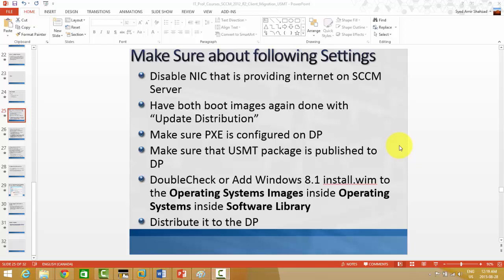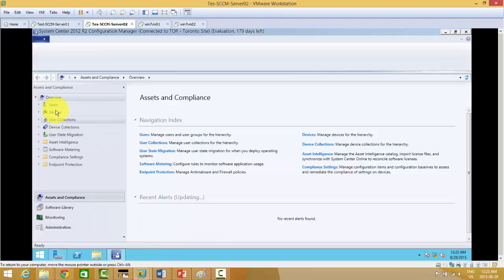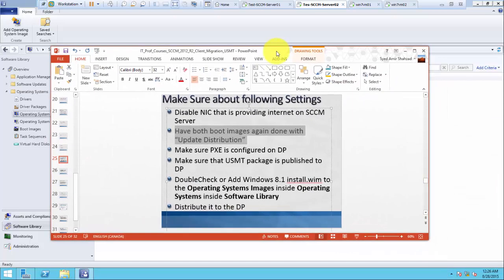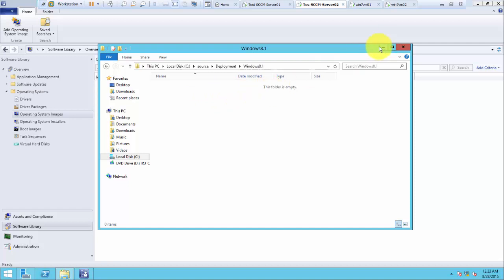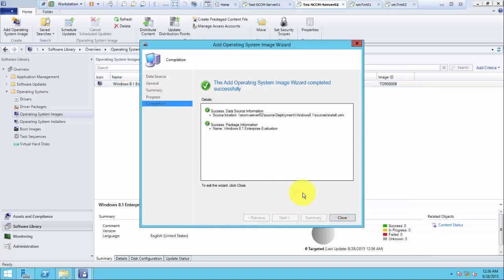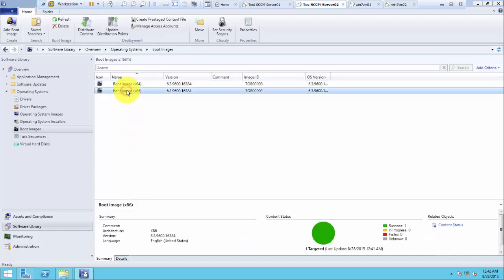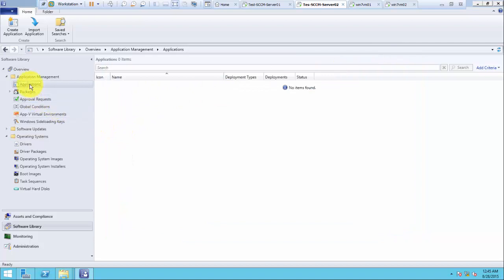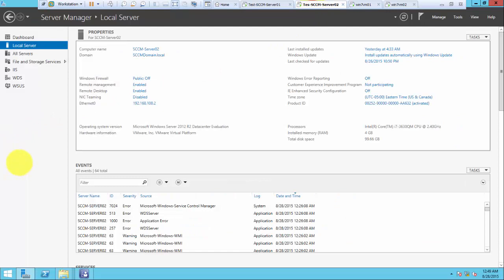SCCM 2012 R2 How to Configure PXE Boot on DP and OSD Checklist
These checks can be made before doing Any PXE related lab for example OSD or Migration, Capture and Deploy.

I forgot to add Network Access Account check in the video so here are the steps to do that.

Check the Network Access Account Setting
To configure the Network Access Account, open the CM2012 R2 console, click on Administration, expand Overview, expand Site Configuration, click Sites, on the top ribbon click Configure Site Components, click Software Distribution.
Click on the tab Network Access Account, choose Specify the account that accesses network locations (by default the option is set to Use the computer account of Configuration Manager client). Click on the orange icon and add the user account that enough permissions to access the content which is required while deploying Operating System.